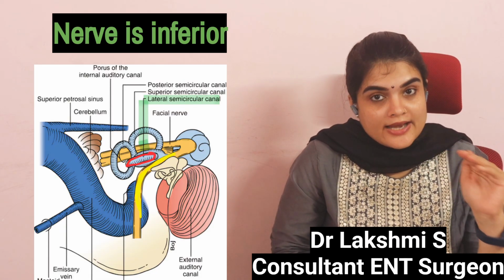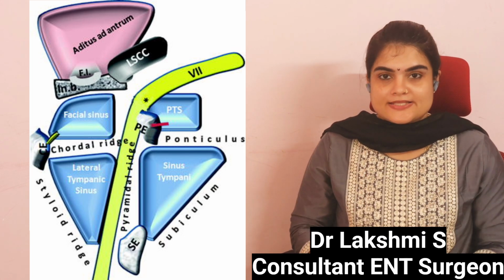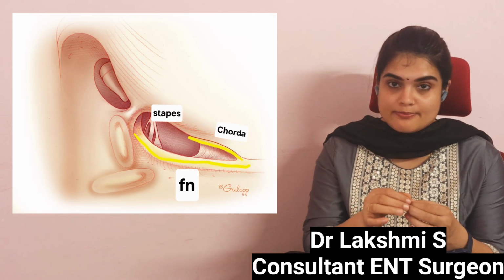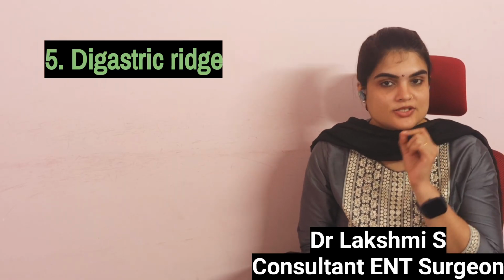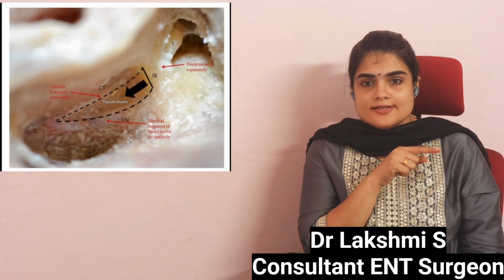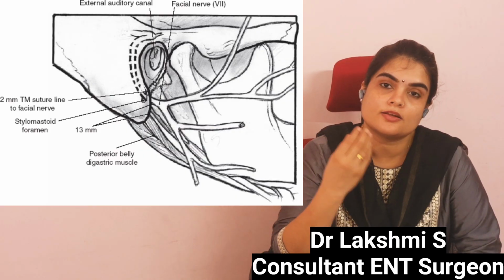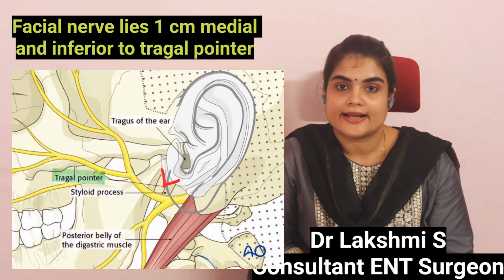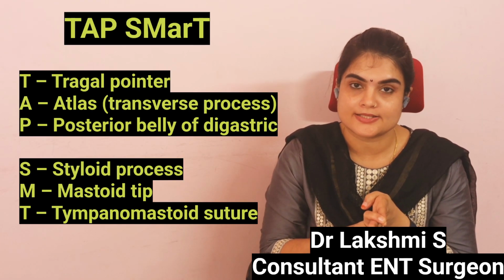Surgical Landmarks of facial nerve | Boundaries of facial recess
In this video, we explore the surgical landmarks of the facial nerve.

 Understanding these landmarks is crucial to safely identify and preserve the facial nerve during ear and parotid surgeries.

We’ll go through each key anatomical reference point, their relationships, and practical tips to locate the facial nerve during surgery. Clear visuals and simplified explanations make this video ideal for revision and operative planning.